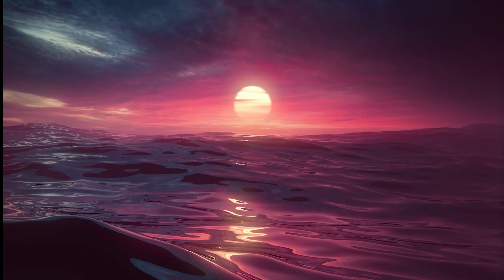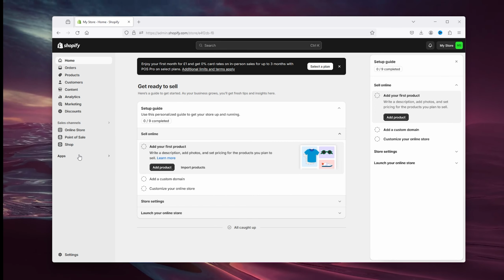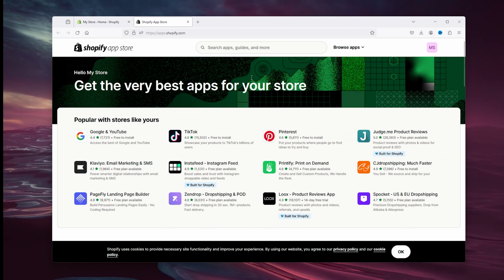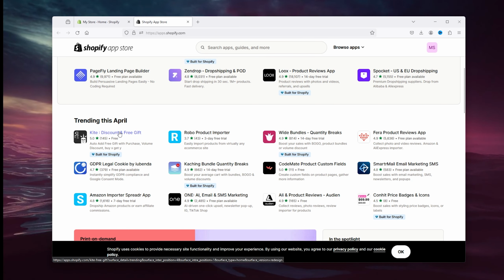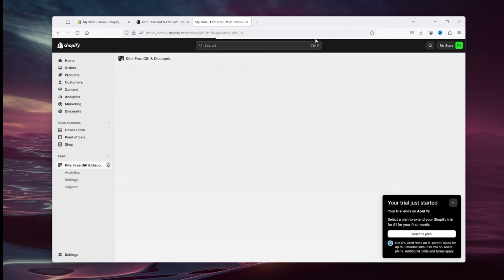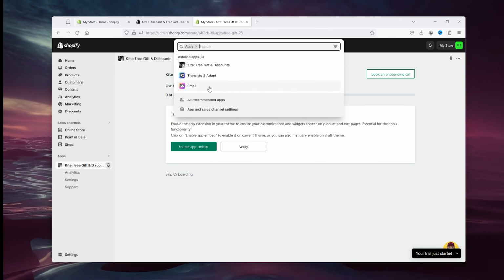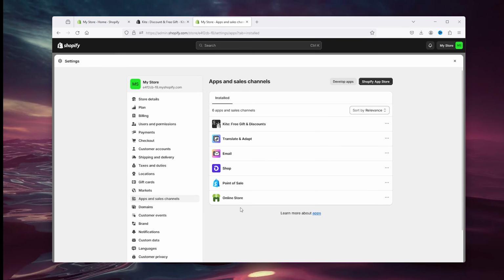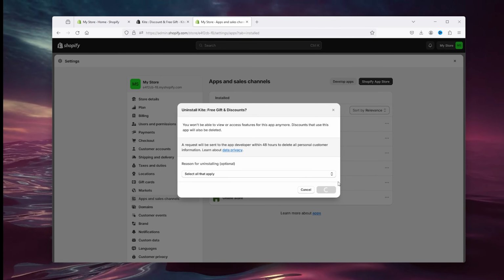How To Install Apps to Shopify - Shopify Applications Guide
Elevate your Shopify store's functionality with our comprehensive guide on 'How To Install Apps to Shopify - Shopify Applications Guide.' In this tutorial, we'll walk you through the process of installing apps to your Shopify store, empowering you to enhance your store's capabilities and streamline your business operations. Whether you're searching for 'Shopify app installation,' 'Add apps to Shopify,' or 'Shopify app integration,' this video has you covered. Follow our easy instructions to discover and install the best apps for your Shopify store. Watch now to unlock the full potential of your Shopify business.